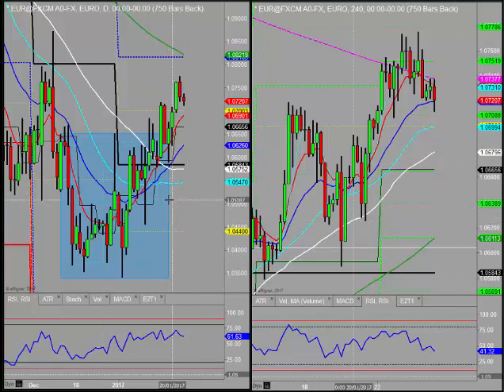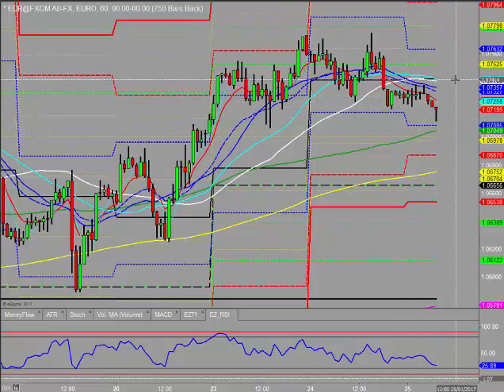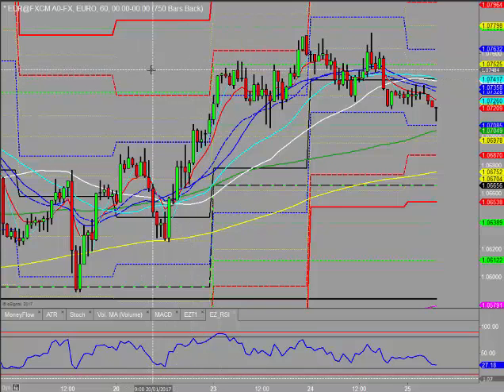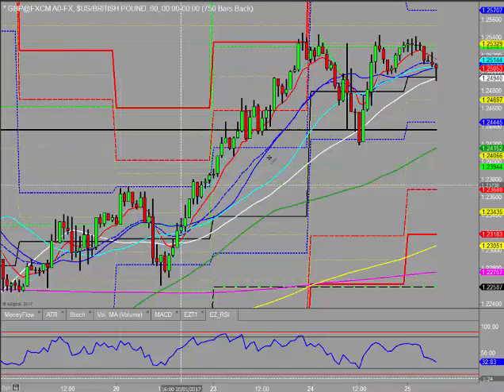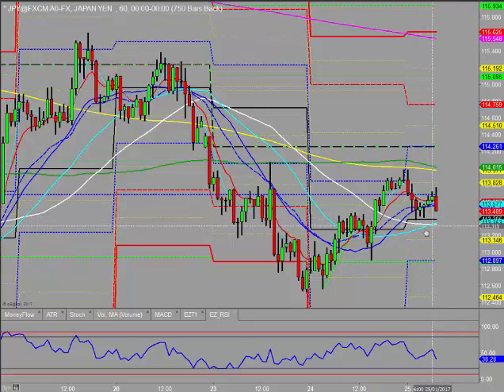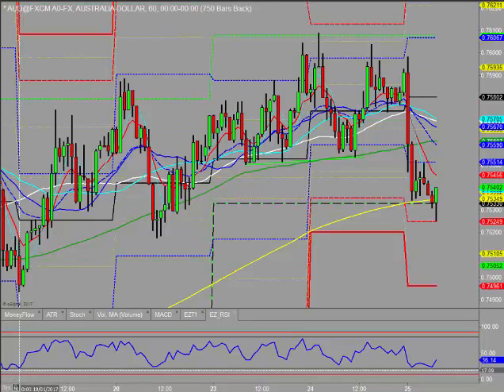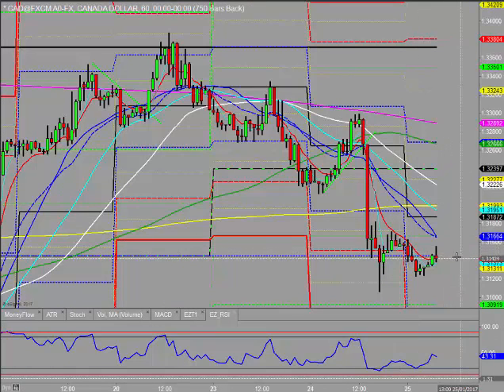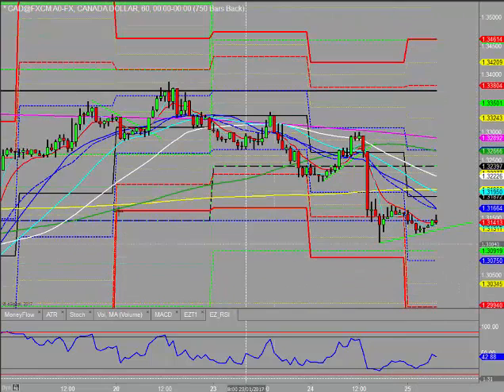Morning review 25th January